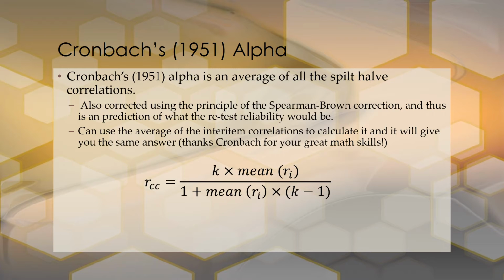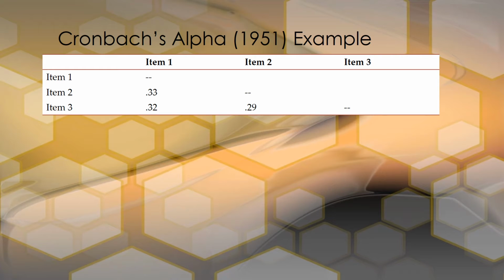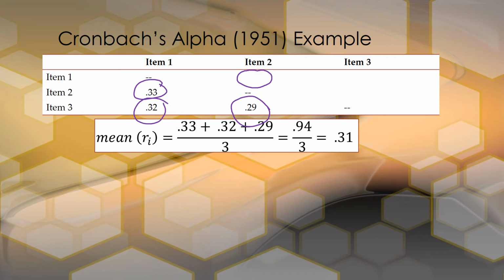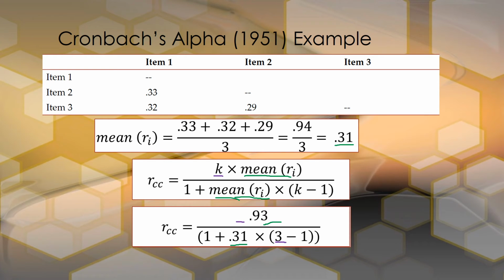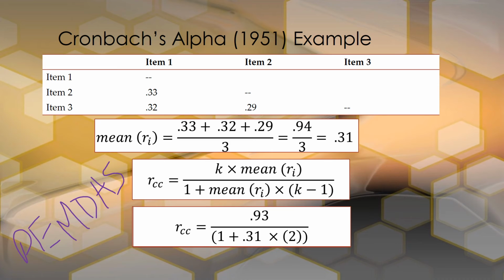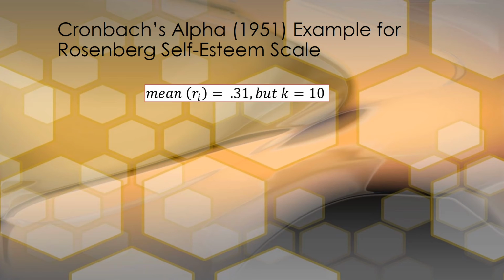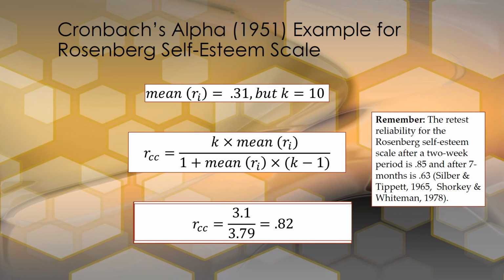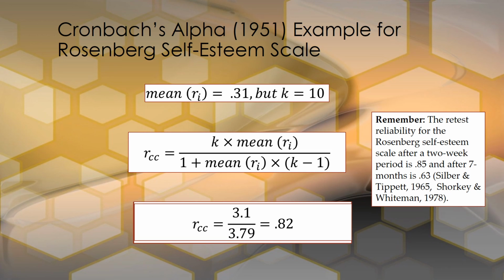Phase 5 V3 Calculating Cronbach's Alpha